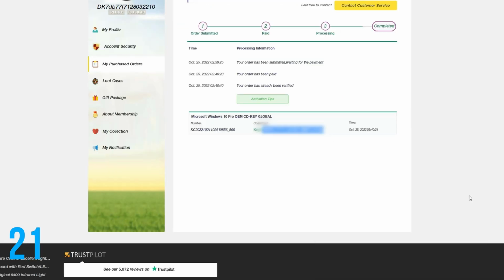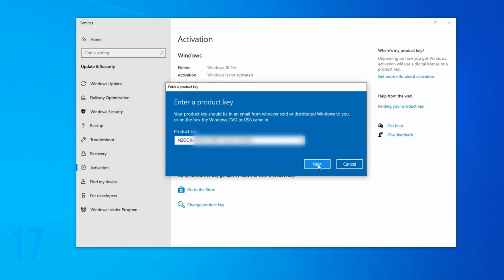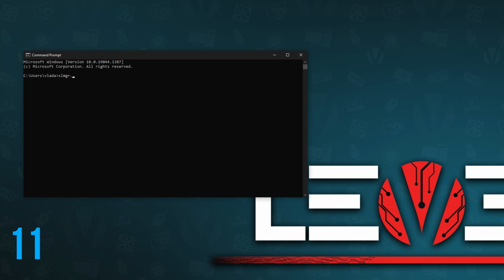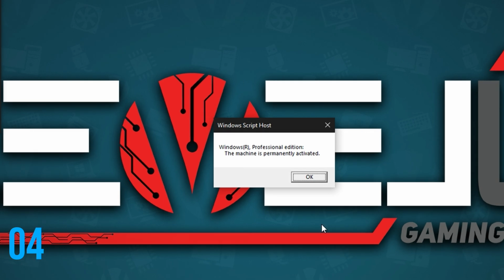Neon Nights - NZXT H7 Flow RGB (2024) Build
Check out ⤵️

🎥 MY GEAR

Fluid head
NANLite Forza 60 Light
NANLite Forza 150 Light
Godox SL60W Lights
Aputure Amaran 100D Main light
Light stands
On Camera mic